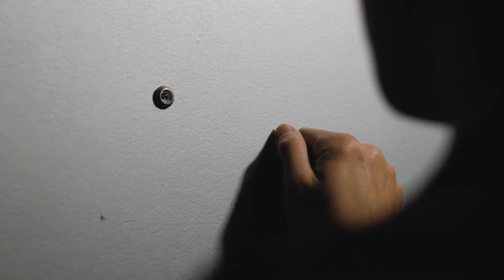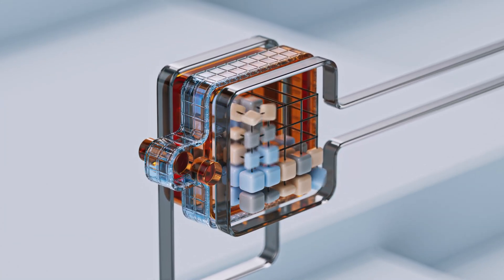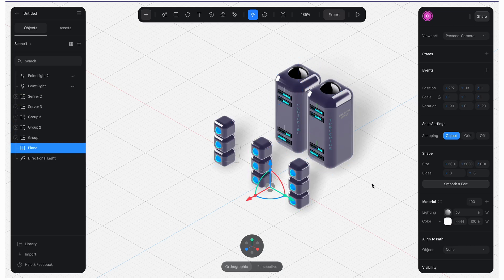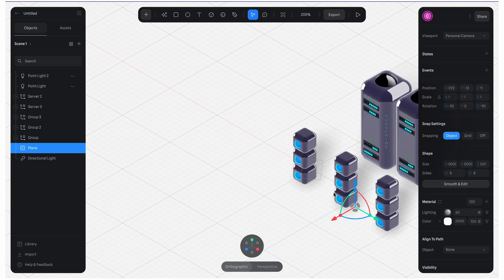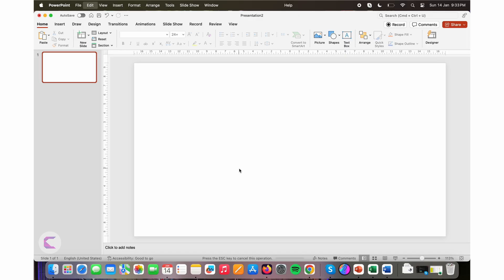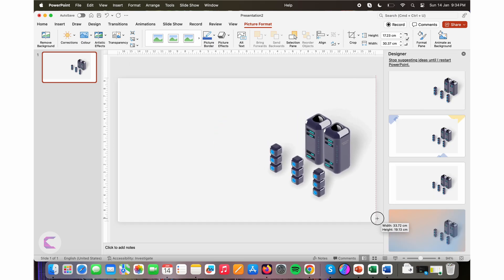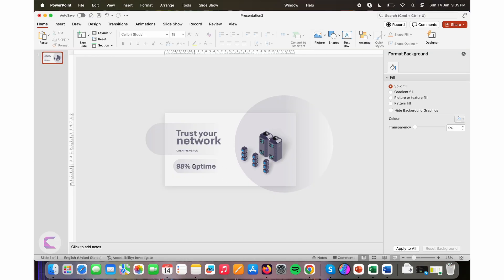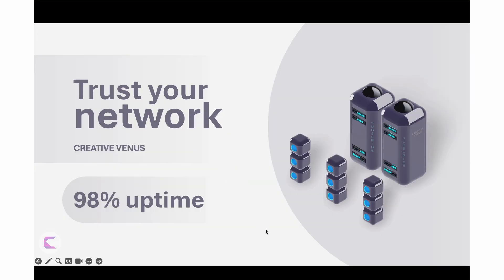Spline 3D Realistic Design 🎨 Export To PowerPoint 🖥️ - A Quick Tutorial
🔍 PowerPoint Version: This tutorial is demonstrated using Office365 PowerPoint.

📈 Learn PowerPoint Design: Watch this business PowerPoint presentation tutorial to discover amazing design techniques and PowerPoint tips.

😏📕 Join Us on Facebook: Connect with our PowerPoint community on Facebook

At Creative Venus, we're committed to demystifying PowerPoint design, making it accessible to everyone. Our mission is to showcase the limitless possibilities within PowerPoint.